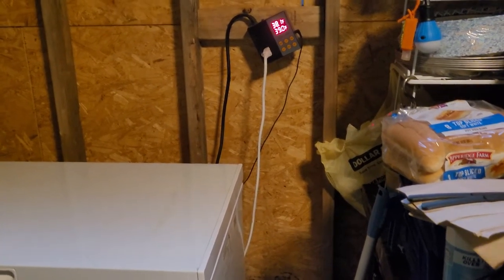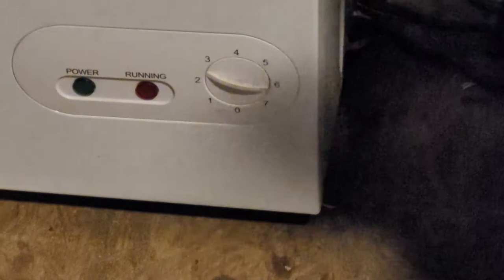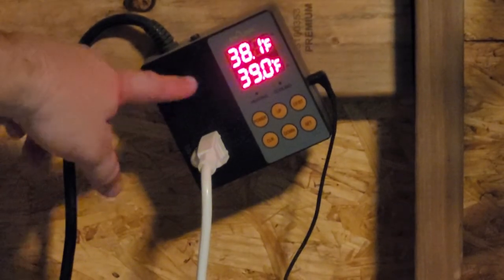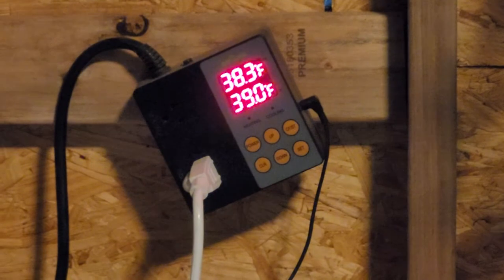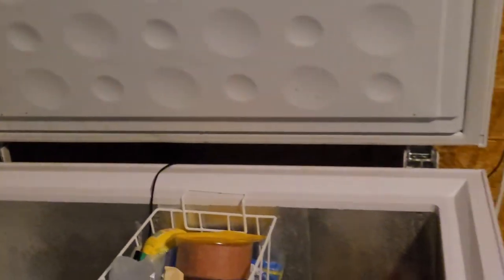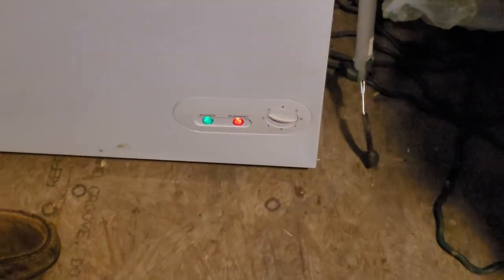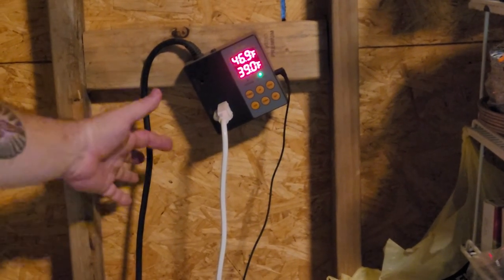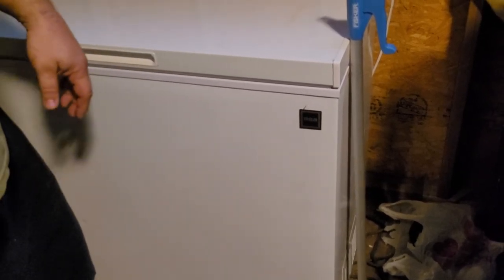Converting chest freezer to fridge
This was a really easy way to lower our power usage, which is always on our minds since we live off the grid.